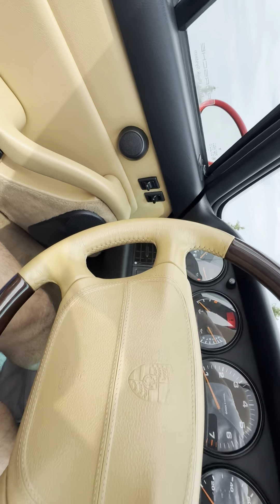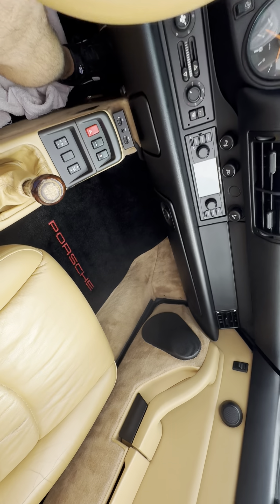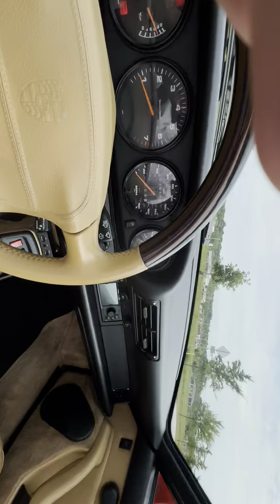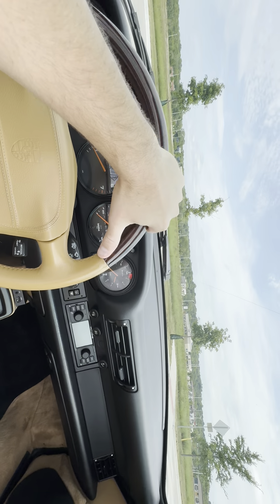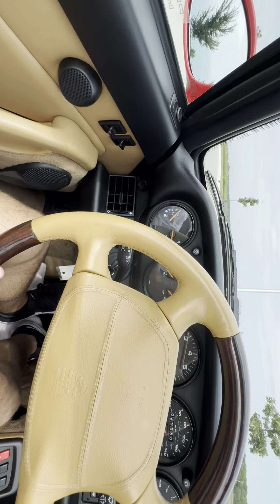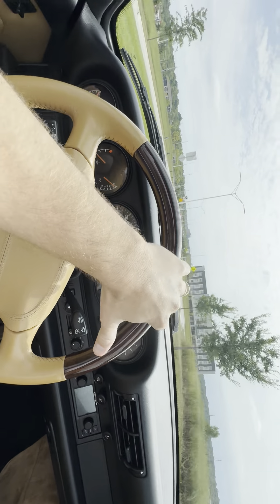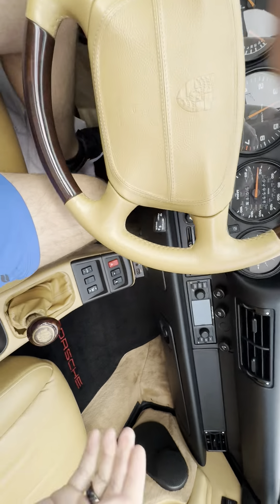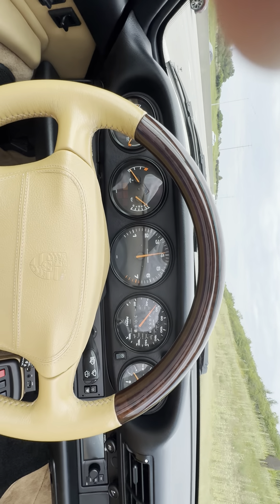1997 Porsche Driving Video 1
1997 Porsche Driving Video 1